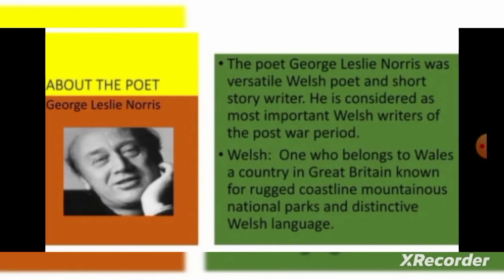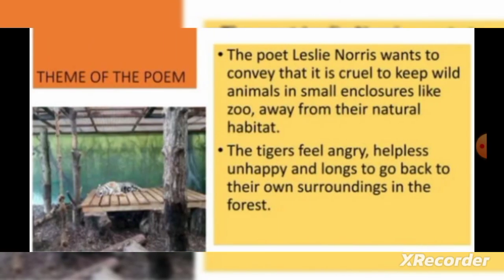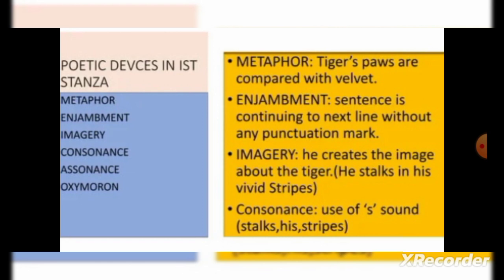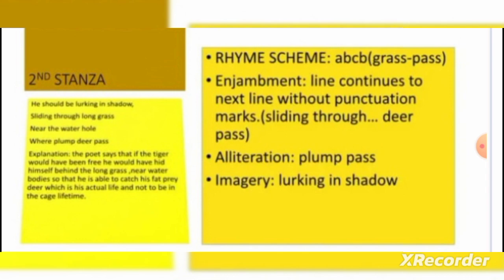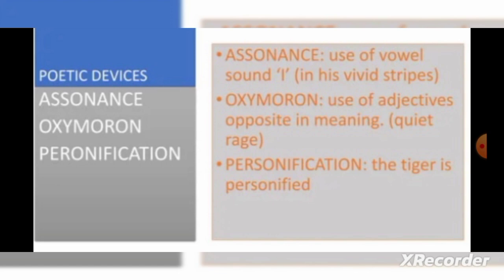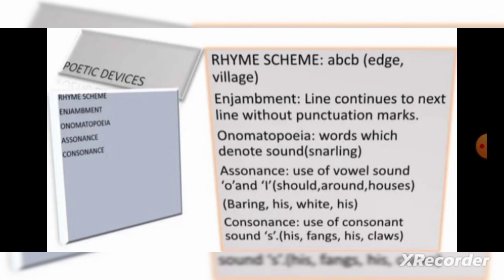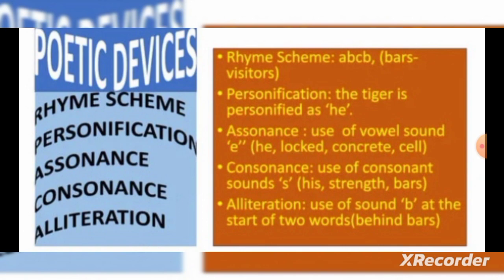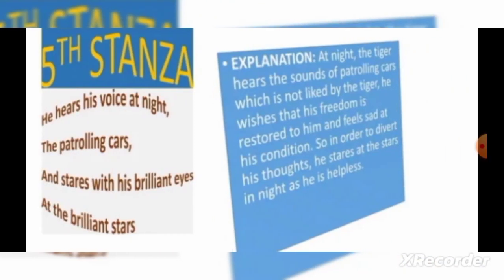A Tiger in the Zoo | Class 10 | Poem - 3 | By - Shubhra Bhatnagar